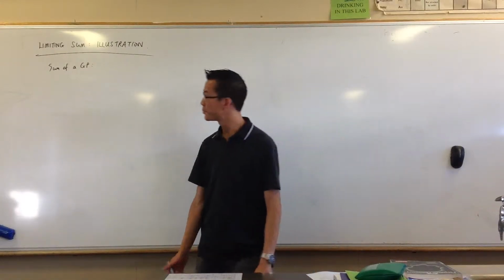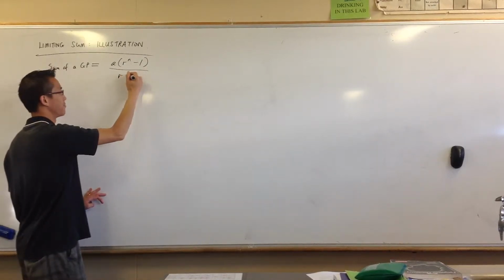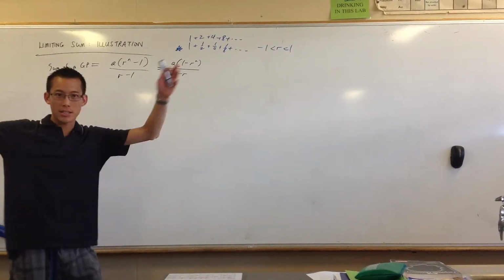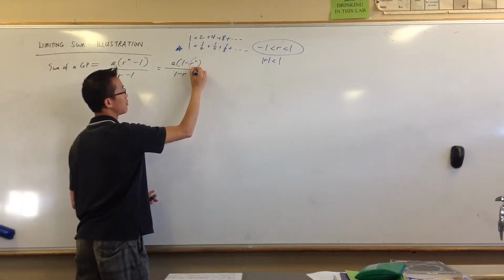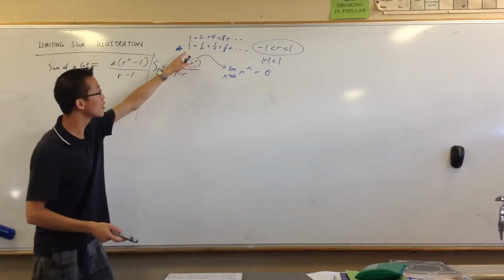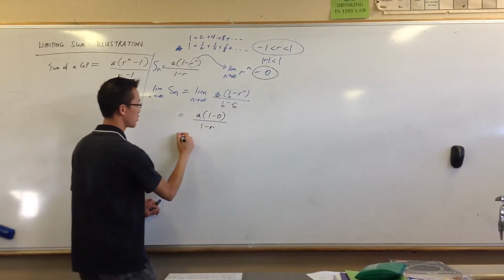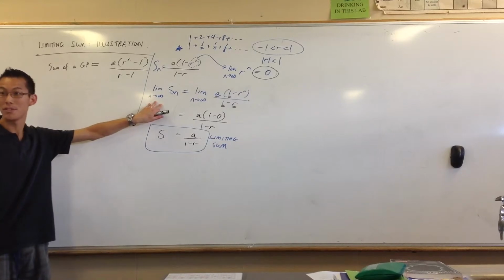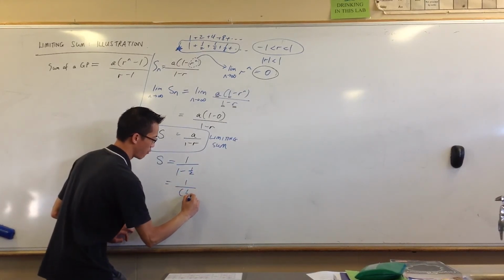Limiting Sum (2013 explanation)